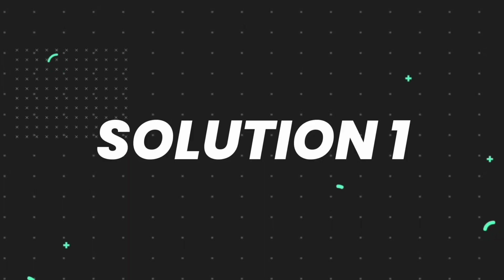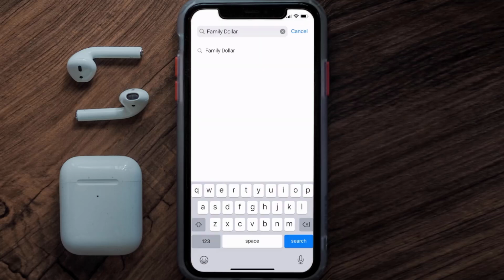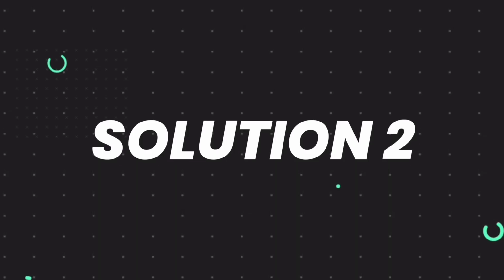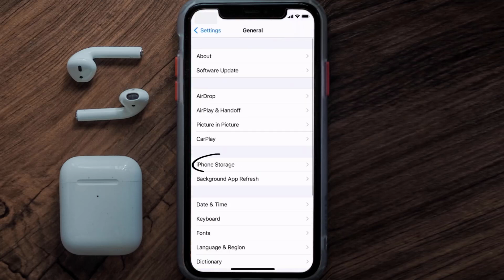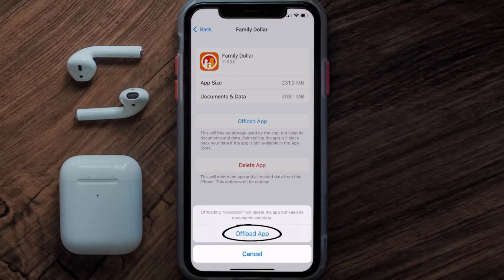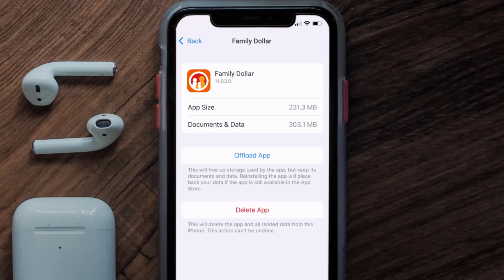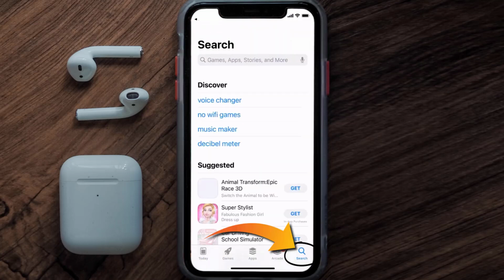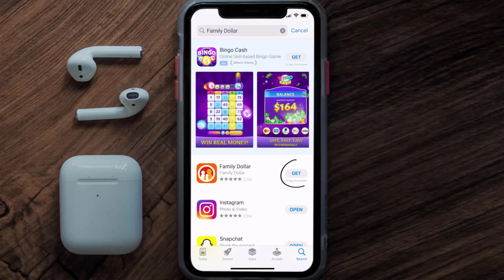Family Dollar App Not Working: How to Fix Family Dollar App Not Working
In this video, I'll show you How to Fix Family Dollar App Not Working. This is the easiest and fastest way to Fix Family Dollar App Not Working. Make sure you watch until the end of this video to find out How to Fix Family Dollar App Not Working on ios. These methods work on iOS 11 as well as iOS 12, iOS 13, iOS 14, iOS 15 and iOS 16. Hope you enjoy!

Video Parts:
00:00 Intro: How to Fix Family Dollar App Not Working
00:07 1.Solution: Update Family Dollar App
00:27 2.Solution: Clear Family Dollar App cache files
00:57 3.Solution: Delete and Reinstall Family Dollar App
01:19 Outro: Ending

apps won't open on iphone
iphone apps won't open or turn off